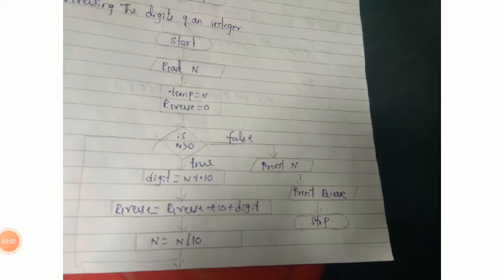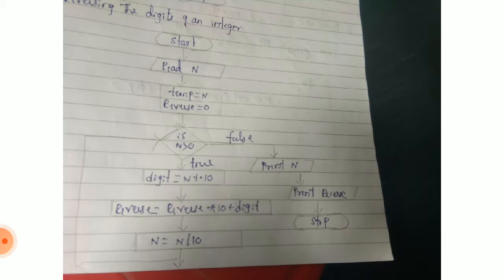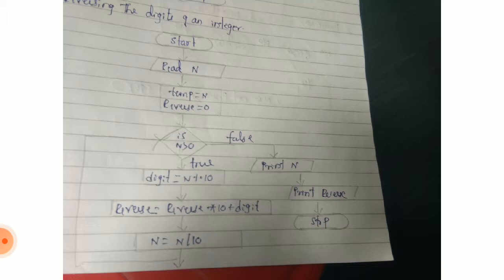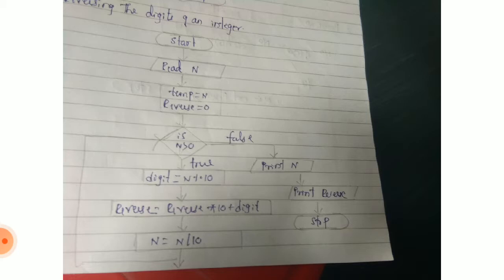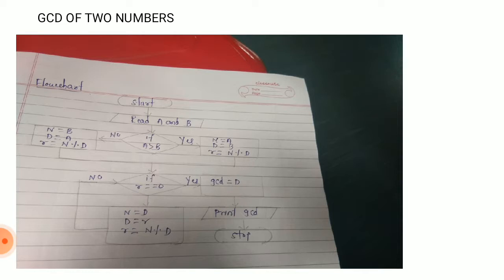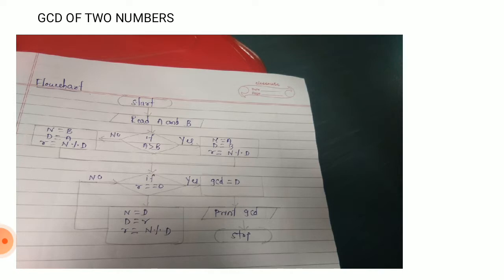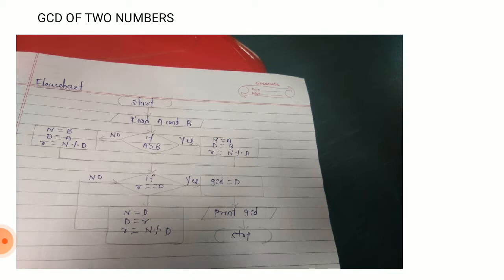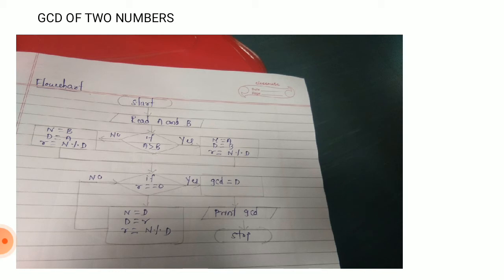ex. of flowchart